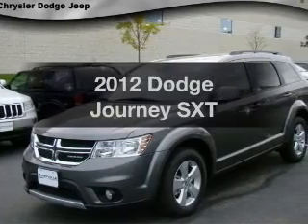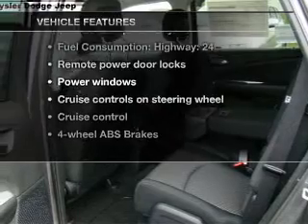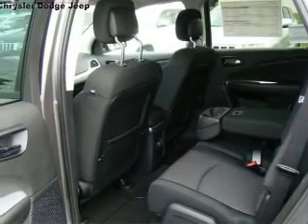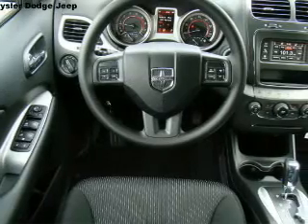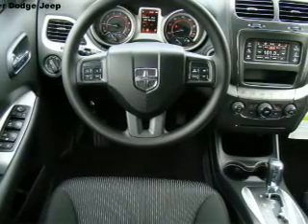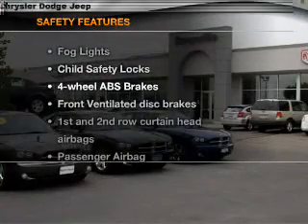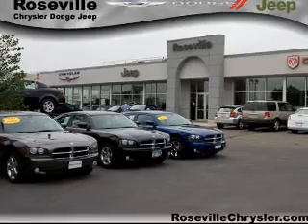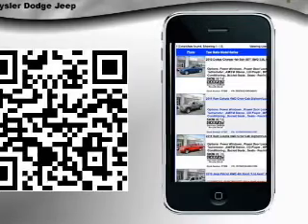2012 Dodge Journey - Roseville MN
Year: 2012
Make: Dodge
Model: Journey
Trim: SXT
Engine: 3.6 liter 6 cylinder 24 valve
Transmission: Automatic
Color: Storm Gray
Mileage:
Address:
2805 Long Lake Rd